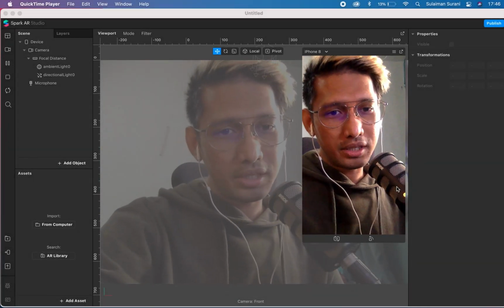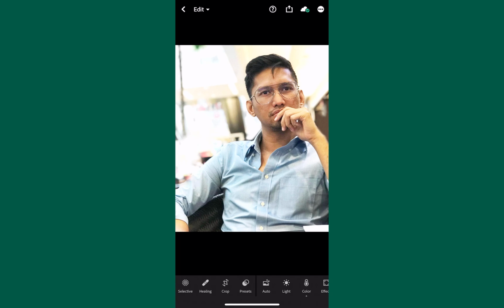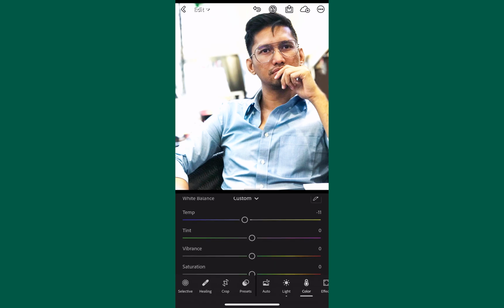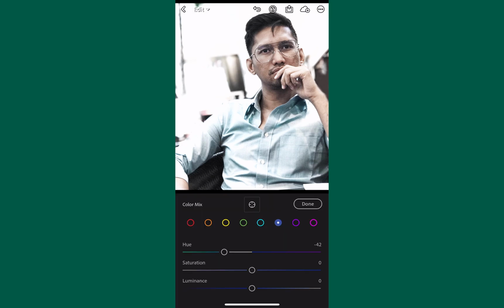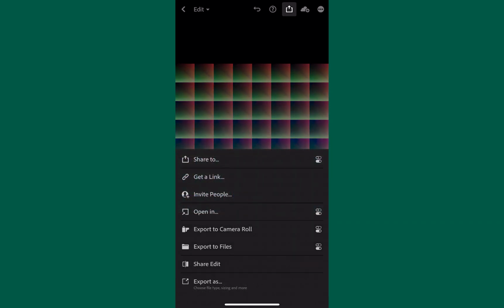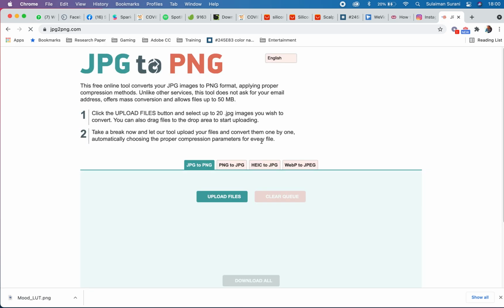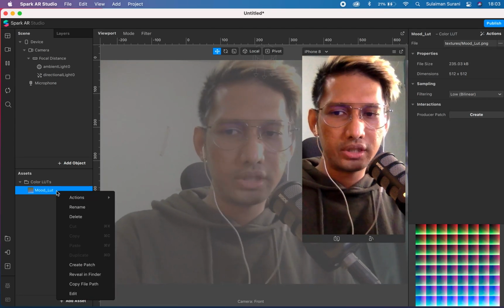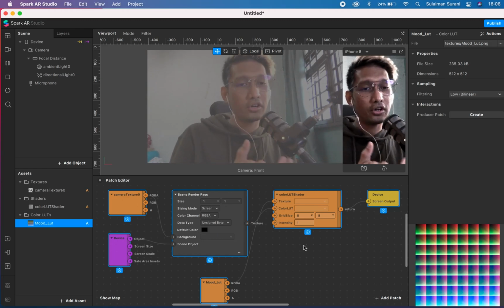Create A Custom LUT in Adobe Lightroom for Instagram Filter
In this tutorial, I will show you how to create your very own custom LUT that you can easily create in Adobe Lightroom. You can use this custom LUT for your Instagram filter in Spark AR Studio. You can download the Base Color LUT below.

Chapters
00:00 - Intro
00:47 - Creating Color LUT on Adobe Lightroom
05:04 - Converting jpg to png
06:14 - Applying color LUT to camera

In this channel, I share video tutorials of all the amazing things you can do with software like Construct 3, Adobe Premiere Pro, Adobe Photoshop, and Spark AR Studio!